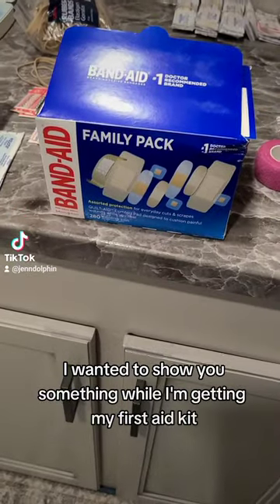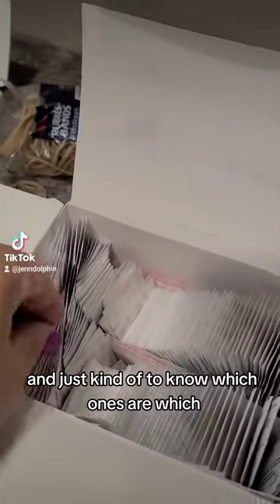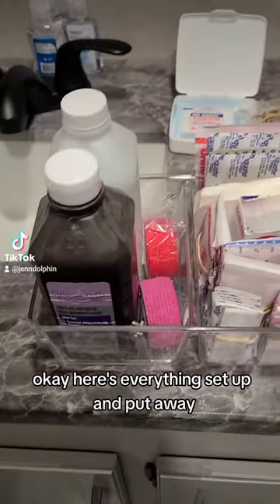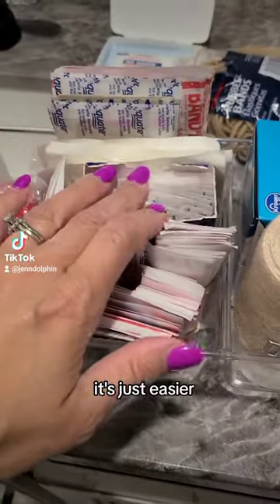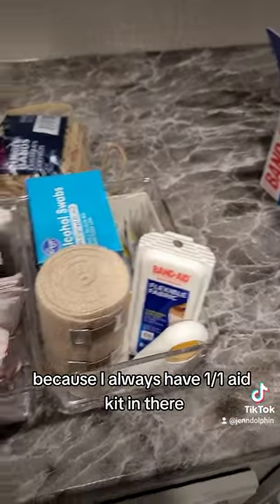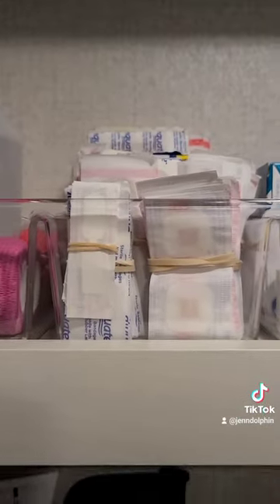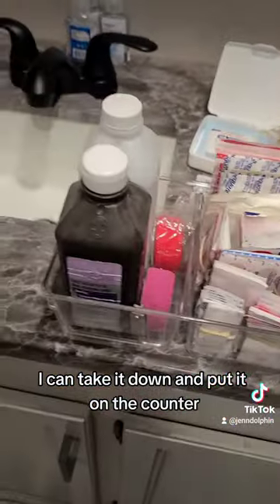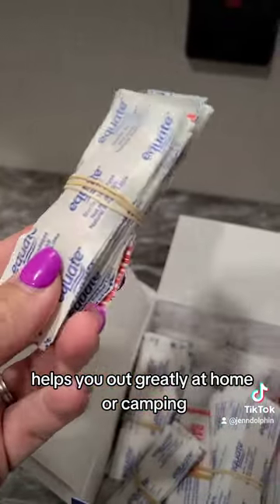Bandaid tip for home or camp trailer!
We are getting ready for one of our big camping trips and I thought I would share more tips on how we prepare. This is how I organize our bandaids at home and in our camp trailer.

I also have other first aid supplies that I will show in another video. the video will include,  wraps, splints, superglue, and more.